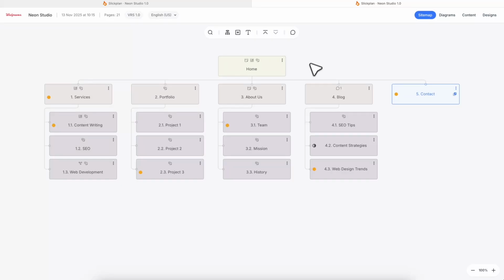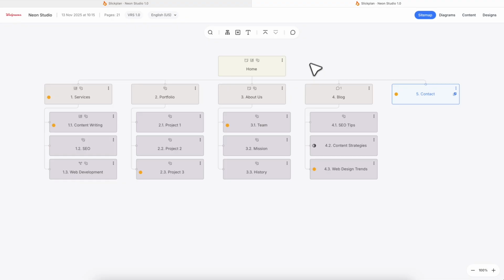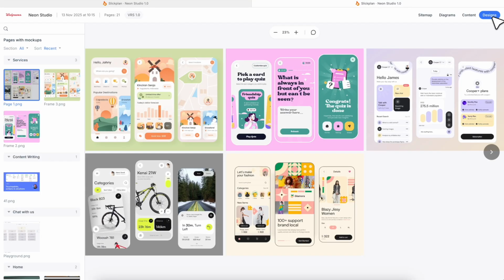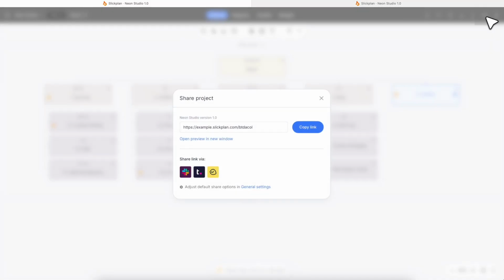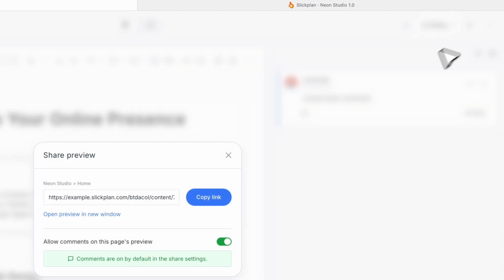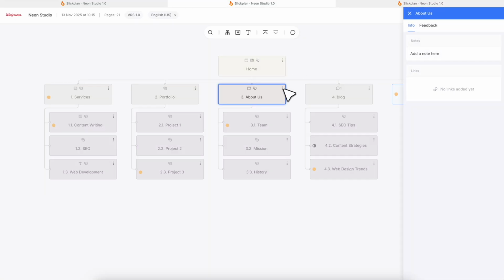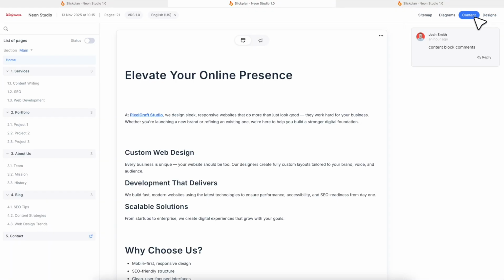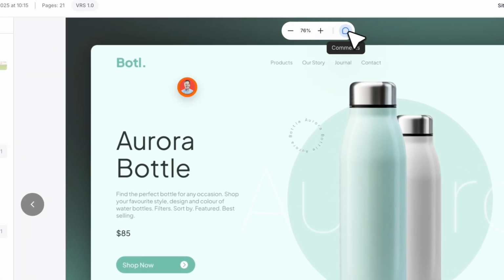Preview mode overview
This video will walk you through using Slickplan's Preview Mode.